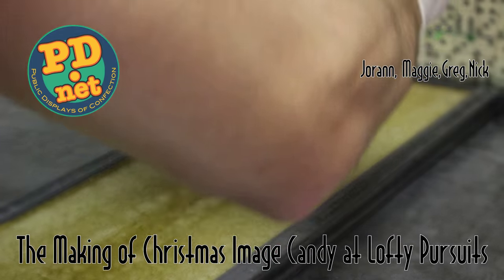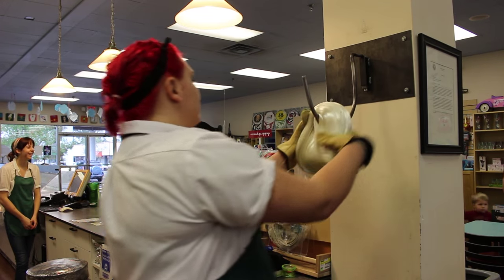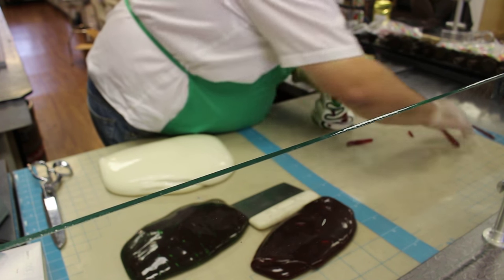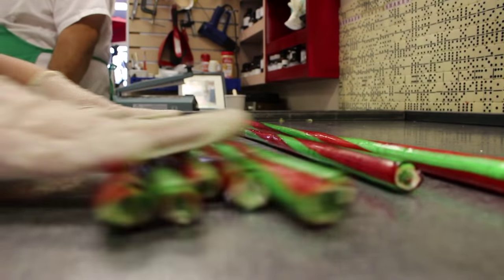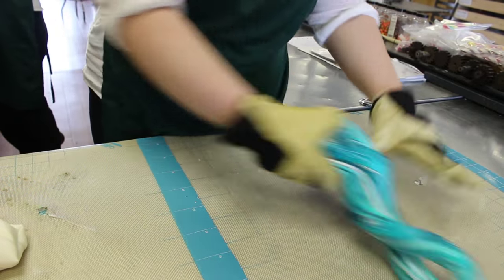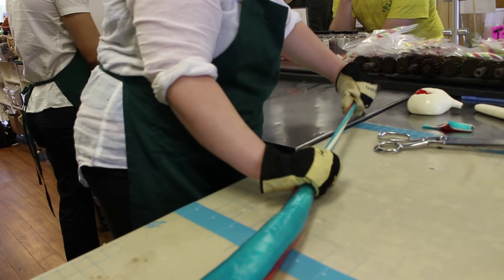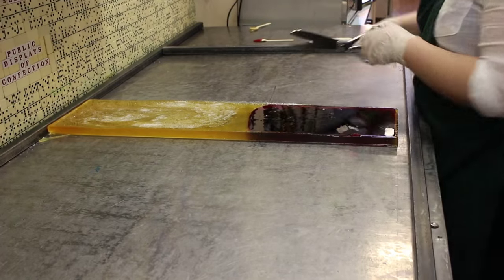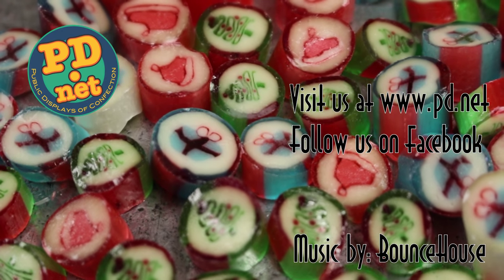#15 Making of Christmas Image Candy at Lofty Pursuits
Three batches of candy being made to make our Christmas Assortment for 2015. It's fast, but tasty.